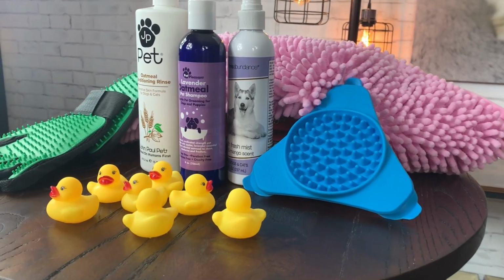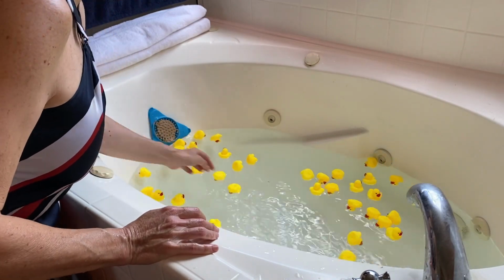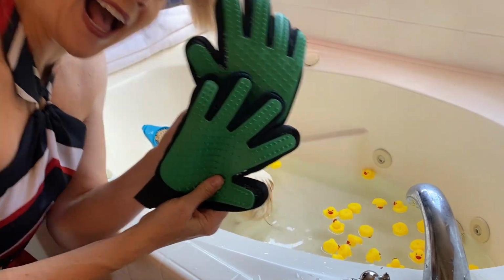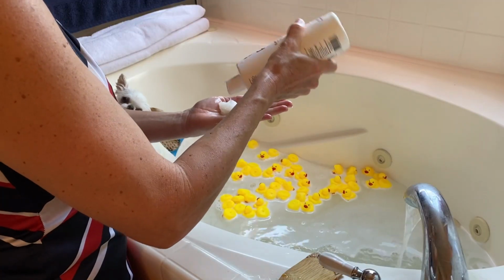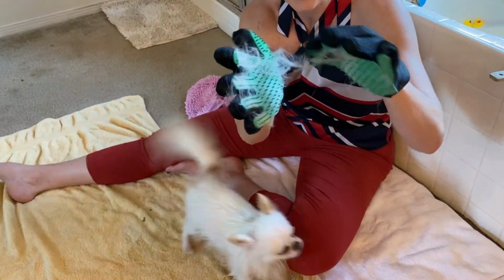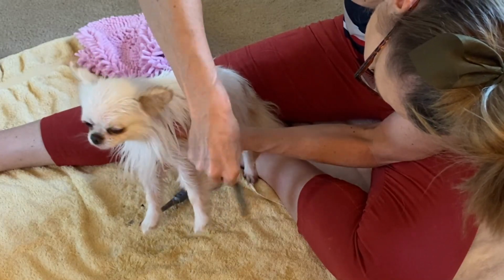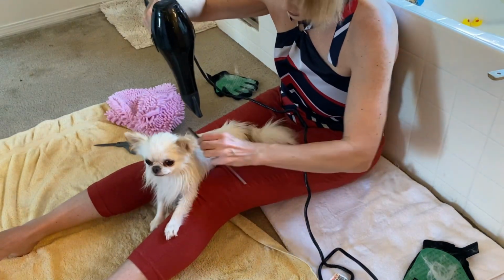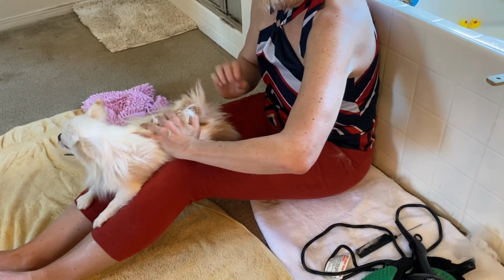Make bath time easier and more pleasant for your Chihuahua! | Sweetie Pie Pets by Kelly Swift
Does peanut butter make bath time easier? We try out several bath time products for Wesley, our long coat male Chihuahua, including an attachable, peanut butter holder that's supposed to keep him calm and interested while in the water, as well as a moisturizing shampoo, grooming gloves, and other products.

Will he be interested? Watch to find out!
Will it make bath time easier for me?

If you would like to see my "Sweetie Pie Pets" approved products and products I've reviewed, please visit:
If you'd like to check out my Sweetie Pie Approved dog food, it's at Life's Abundance, who will autoship direct to you. NO need to lug around a 50 pound bag of food. I've been using Life's Abundance for years!
Check us out on social media!
If you want to send me stuff . . .
Snail Mail:
12672 Limonite Ave.
Ste. 3E #280
Please leave questions and comments. I still try answering everyone's questions. - Kelly Swift Sweetie Pie Pets